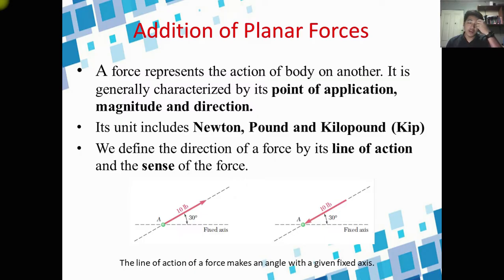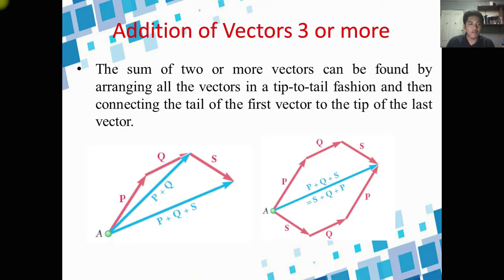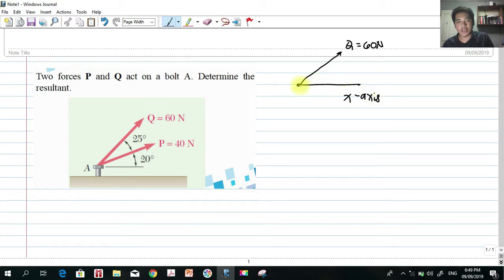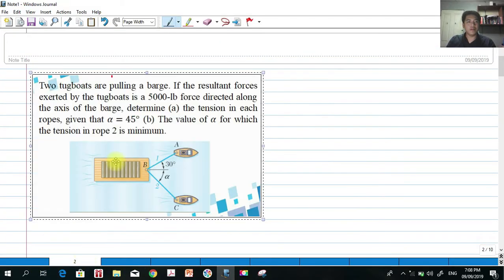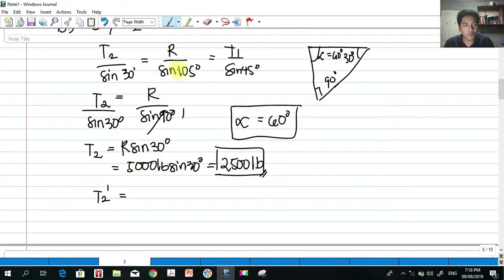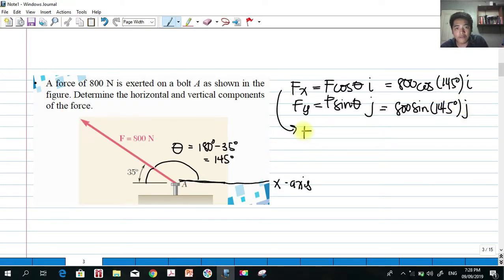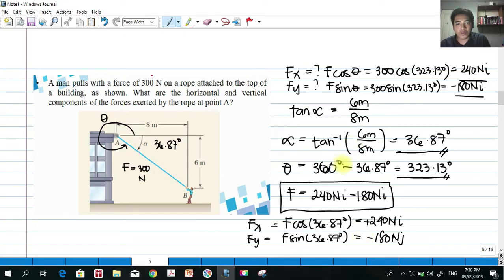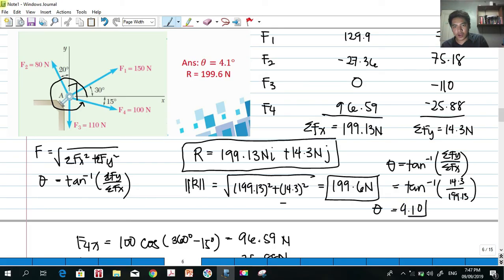Statics of Rigid Bodies - Addition of Planar Forces and Adding forces by components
This is my very first video about statics of rigid bodies. I hope you will find this video helpful.

Topics Discussed here are:
- Vectors
- Addition of Vectors
- Resultant Forces
- Solved examples involving resultant and forces